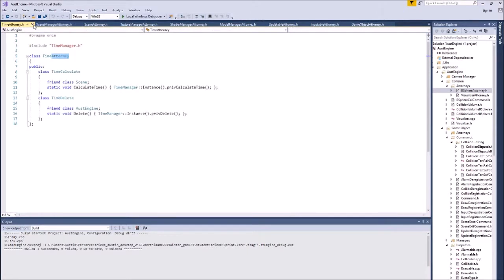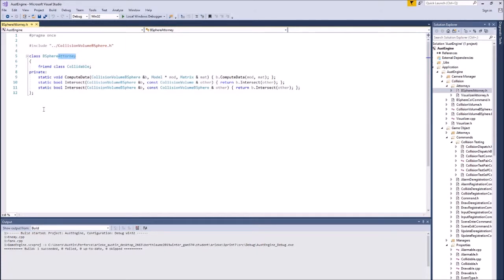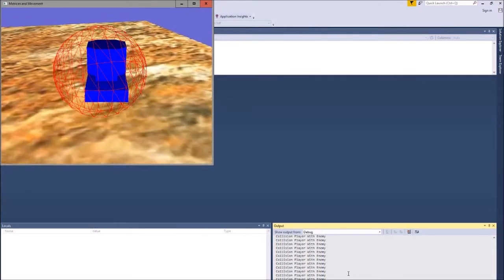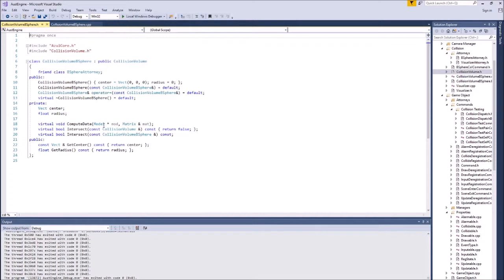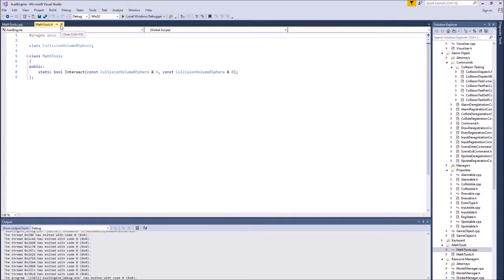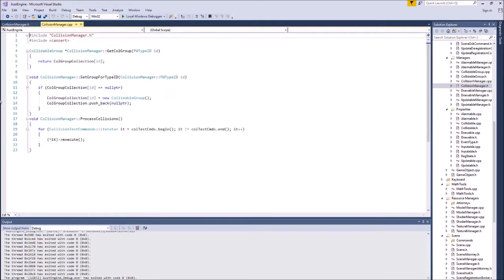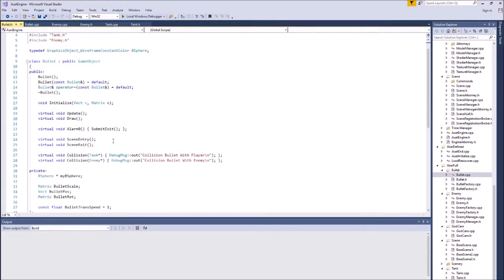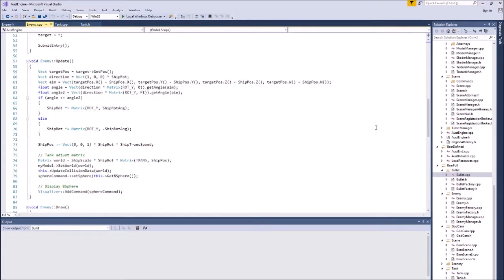Sprint 7 Progress Report